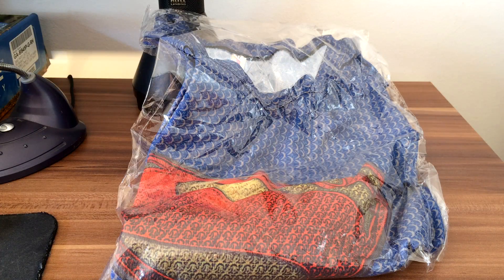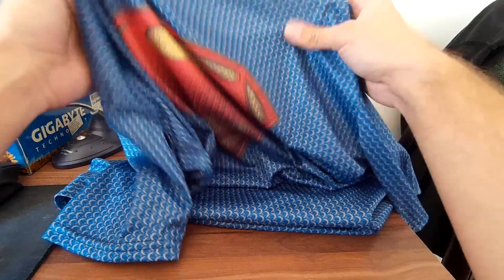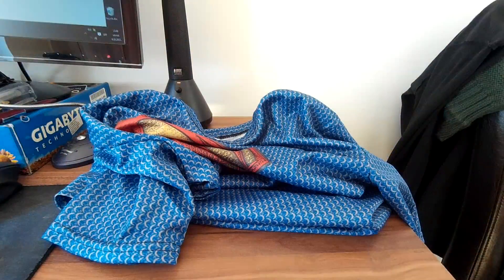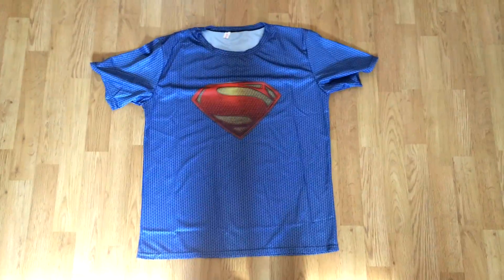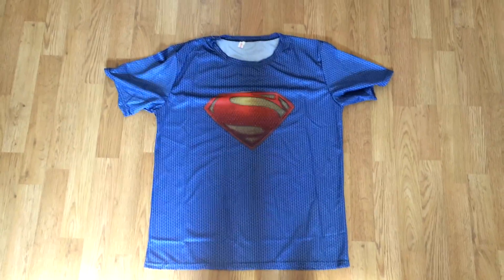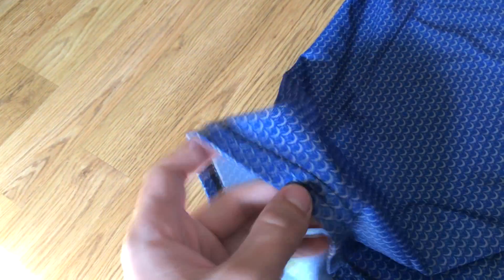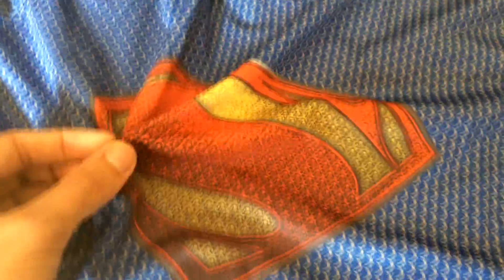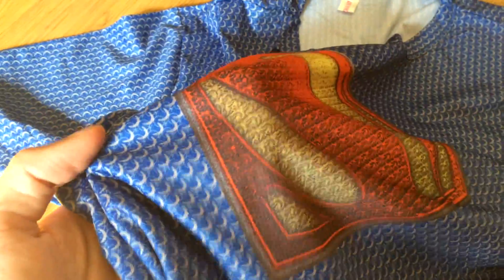Supermen T-shirt Review | GearBest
Supermen logo tshirt from GearBest review , check out this nice and cheap T-shirt with man of steel logo. 12USD~

➨GearBest Shareasale affiliate links: At no cost to you, I do receive a small commission for sales resulting from these links, which will help me to provide new interesting product reviews in future.